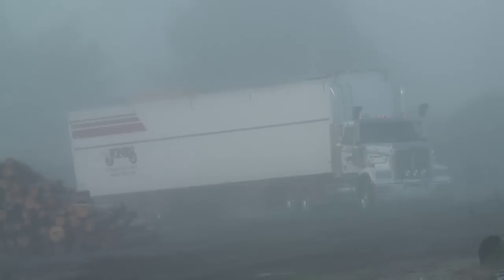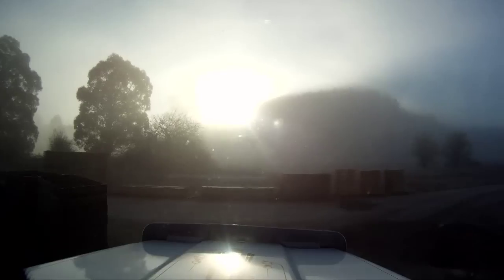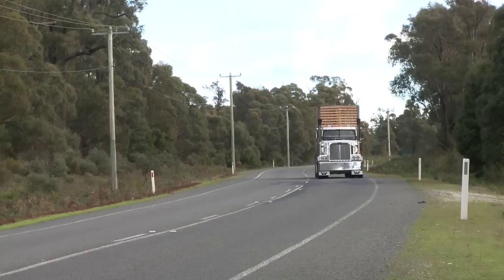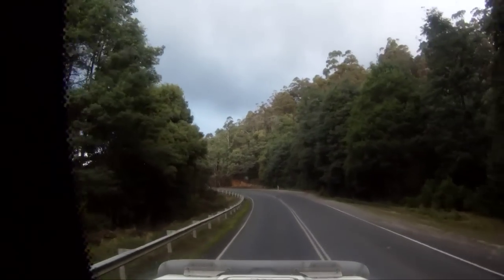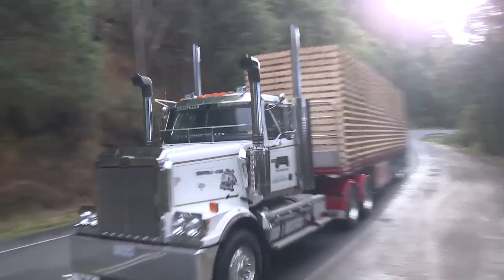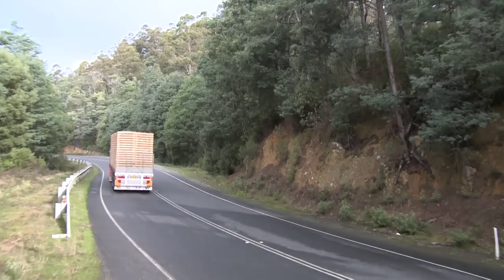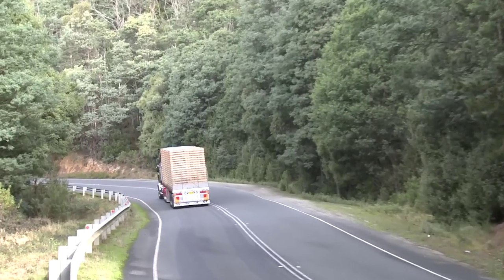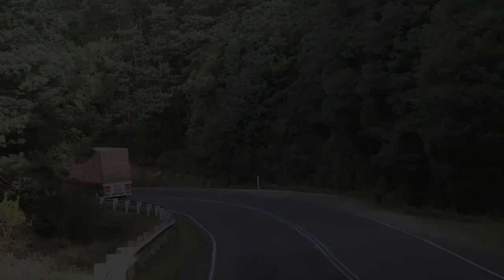CR & S Jones Transports Western Star Fleet from North East Tasmania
On cold winter's morning we join Calvin and Simon Jones in their immaculate 4900 Western Stars for a journey through picturesque northeast Tasmania on a run to deliver timber and sawdust.